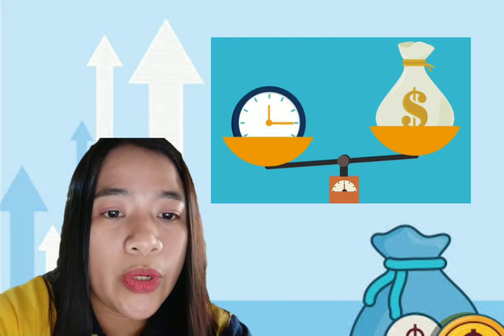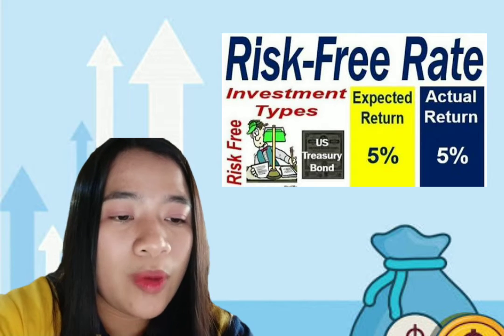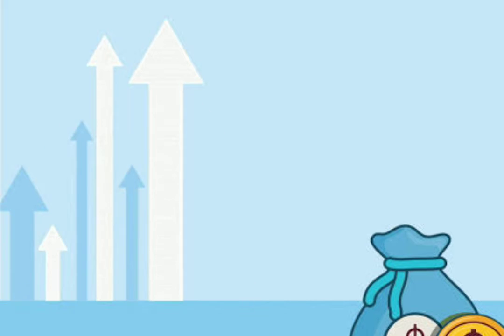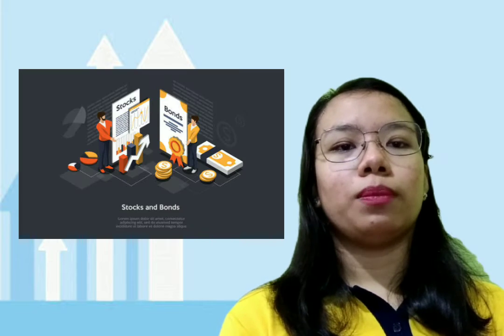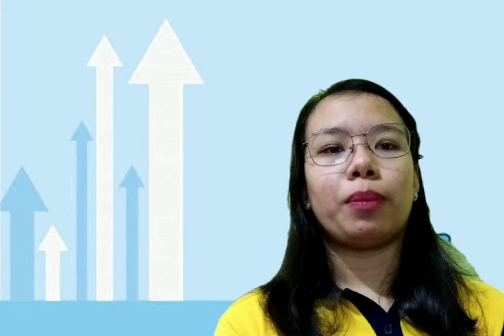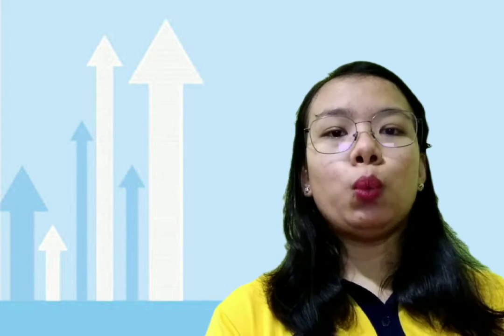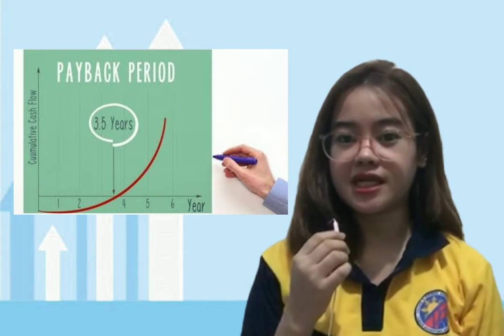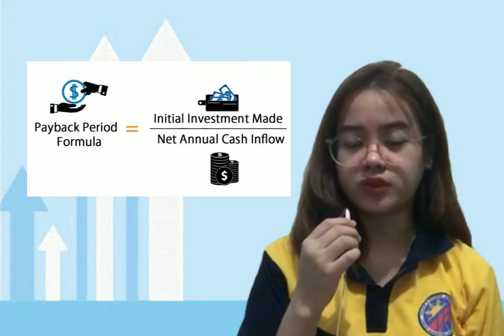What is Capital Budgeting/ Financial Management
Capital management is based on a careful study of assets and liabilities, as well as the management of each component in order to increase efficiency and profits.

Sometimes a company's financial situation can be improved by eliminating superfluous expenses; other times, earnings can be enhanced by making a little modification in one of the company's key areas of operation.